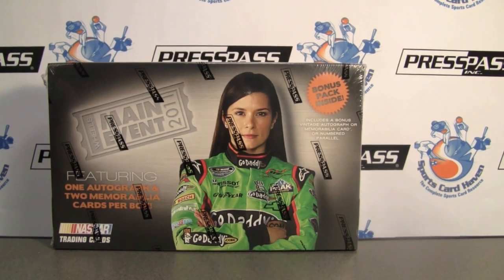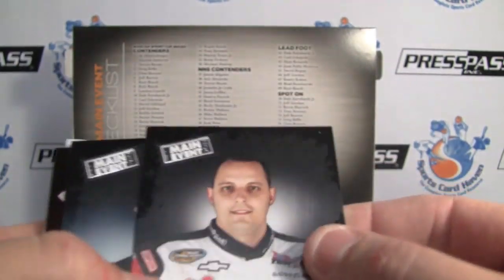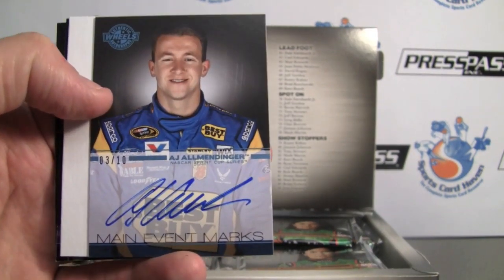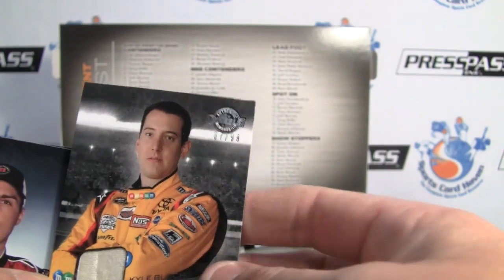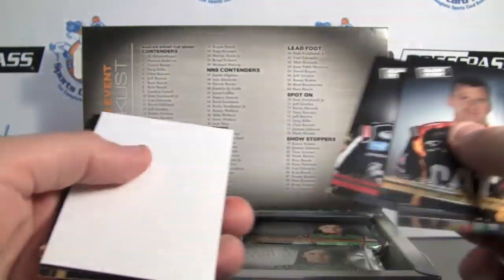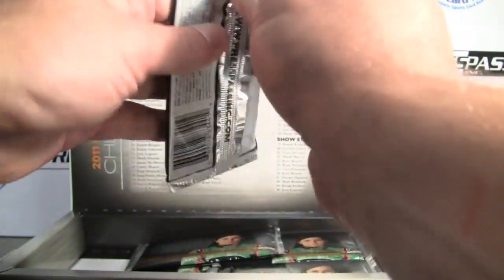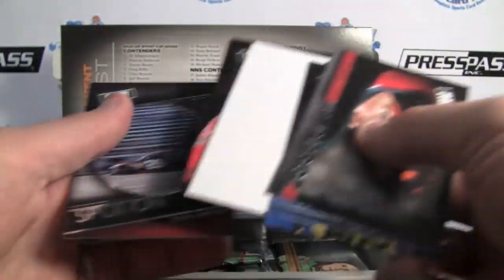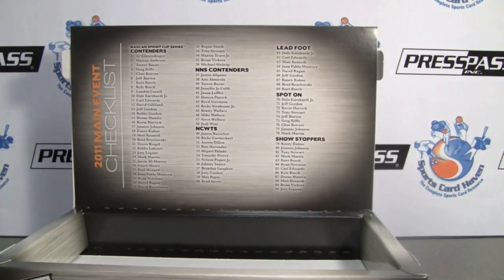Sportscardhaven Reviews: 2011 Press Pass Wheels Main Event Racing